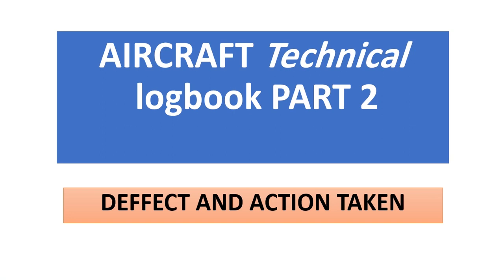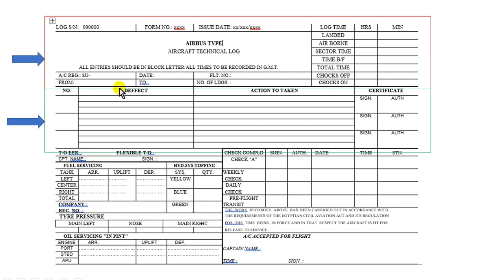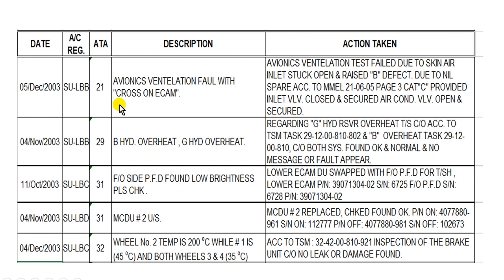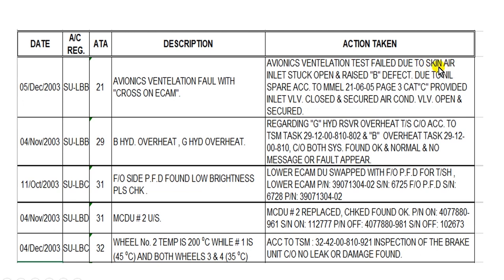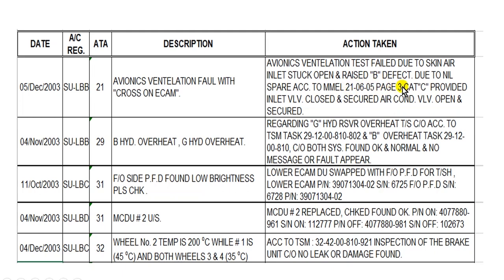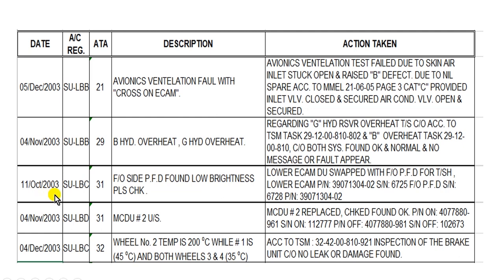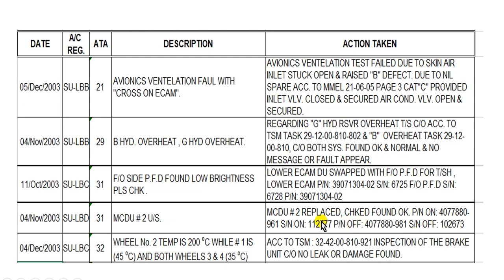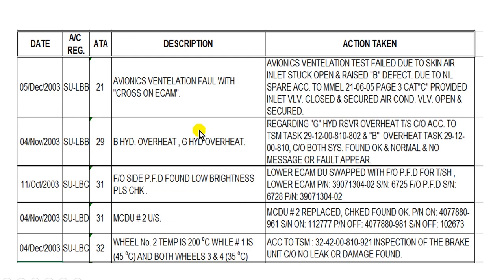Aircraft Defect And Action Taken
AIRCRAFT Technical logbook Page PART 2